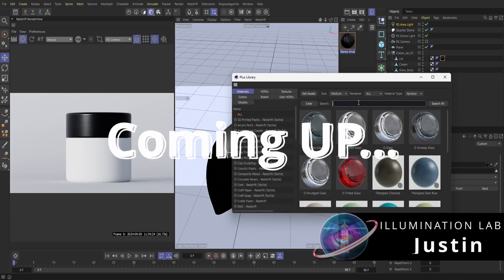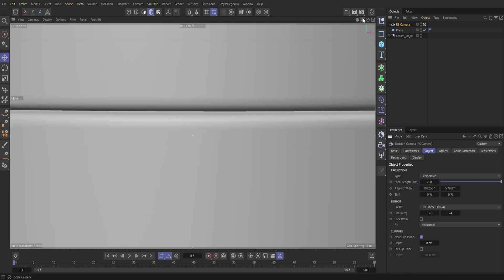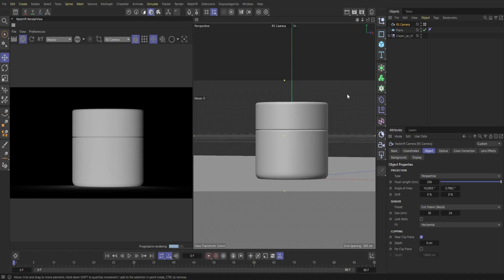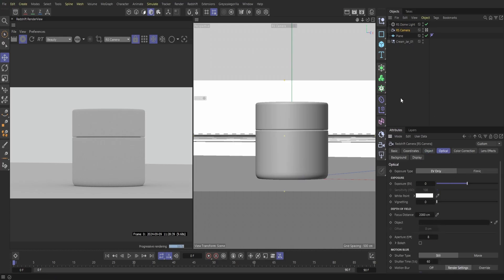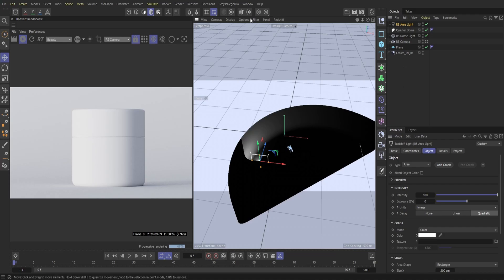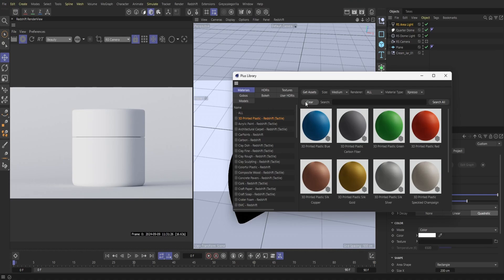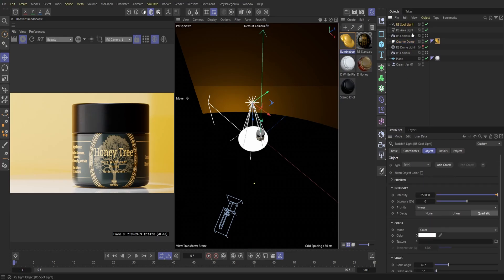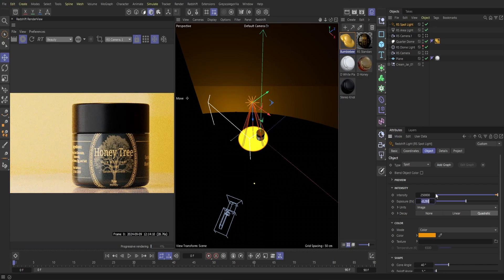Setting up Product Shots In Cinema 4D and Redshift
In this video, we set up a setup a scene for a product shot.